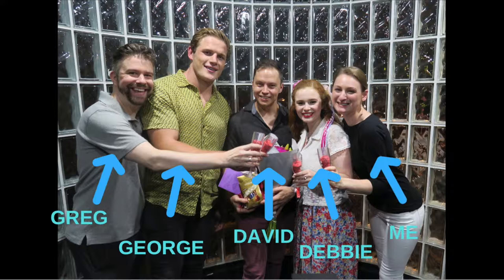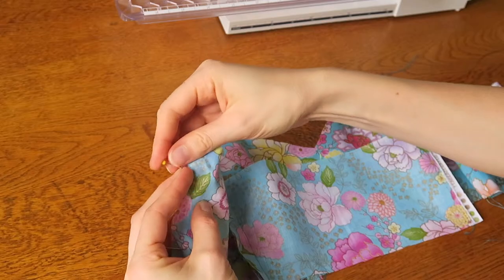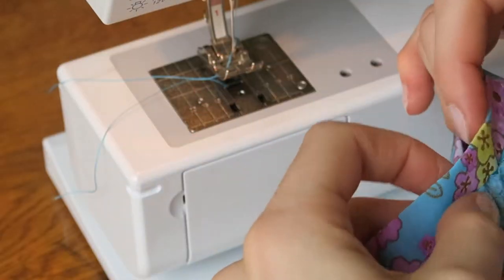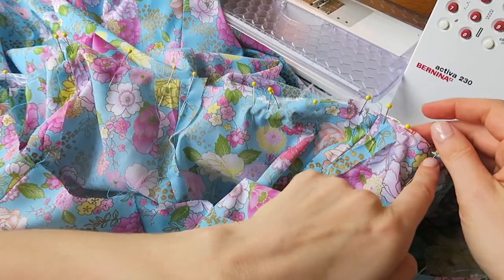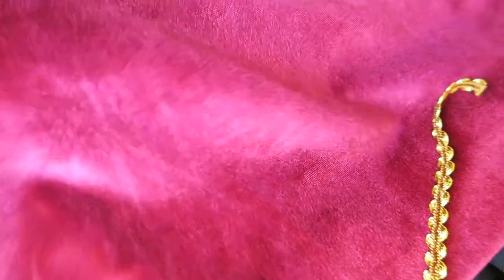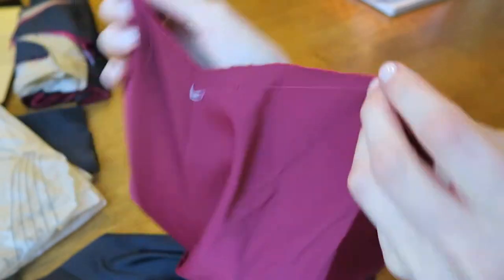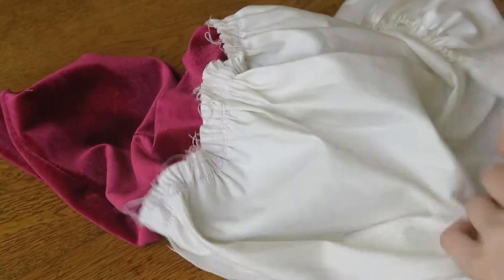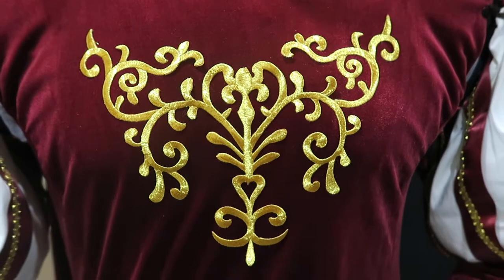Not So Enchanted Costume Vlog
I recently made the costumes for a short play written and starring my good friend Debbie Neilson for the Short+Sweet Festival in Sydney. Here is my process and the final results. Enjoy! xx